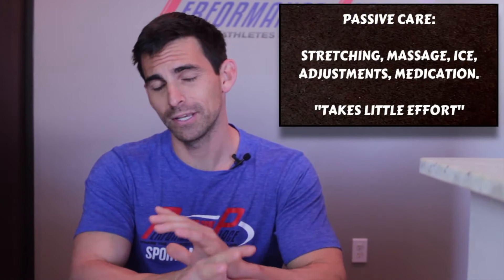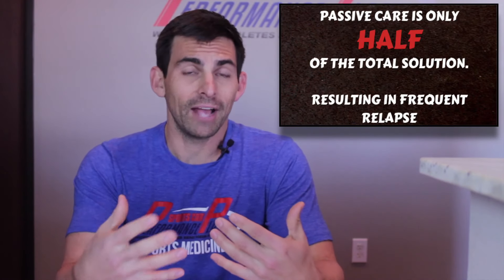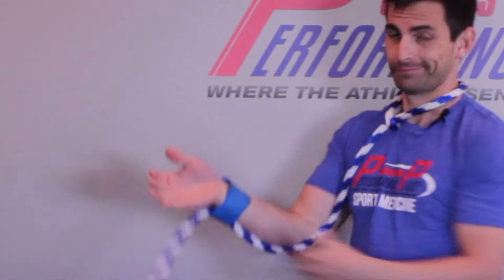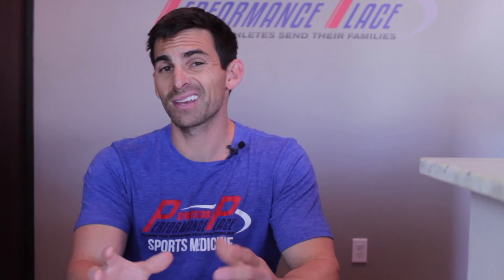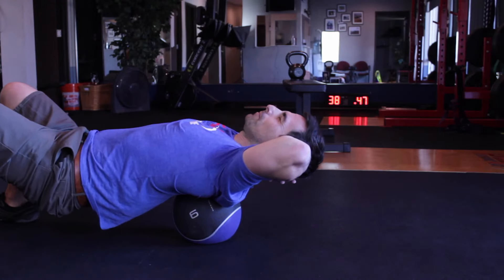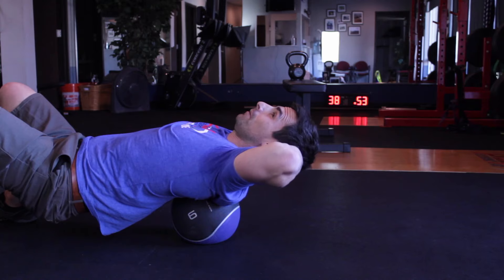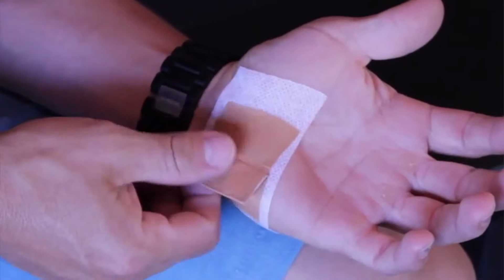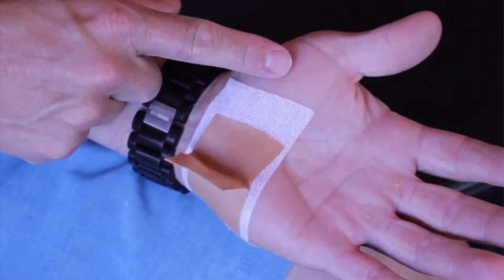My 5 Favorite Ulnar Nerve Stretches - That Won't Hurt You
In this video we go over the 5 best Ulnar Nerve Stretches that don't have a high risk associated with them. Some ulnar nerve stretches can create more pain and numbness if you do them wrong. If you want more information about ulnar nerve recovery check out my ebook which covers, treatments, diagnosis, areas of entrapments, and mistakes.

CHAPTER 1: INTRODUCTION TO TREATING HAND NUMBNESS
Well, sorting through the treatment of hand numbness is a process, but that’s because of the variety of potential underlying causes for it which we have to review.

In this chapter, you’ll learn about the theory of how to comprehensively rehab and treat the symptoms of an ulnar nerve compression. HINT: This is the most important part for you to read.

Treatment of the ulnar nerve can be broken down into five parts:

Find the site of compression
Decrease local irritation (passively or actively)
Decrease activity creating compression (until under control)
Increase nerve’s ability to slide through
Improve postural control, breathing patterns, movement patterns, etc.
This will be worth your time. It’s only a 5 minute section before we go into the stretch and passive care you came to see.

1. Find the site of compression
Think of a nerve as a garden hose. Any kink in the hose will affect the water flow, regardless of its location. When considering ulnar nerve compression, it works much like the garden hose, but there are a few sites on the nerve that have high probability of becoming entrapped:

At the spine (the nerve root)
At the brachial plexus (the neck region)
At the brachial sleeve (the arm)
At the cubital tunnel (the elbow)
Within the forearm muscles
At the Tunnel of Guyon (the wrist)
There are also a few other underlying problems that can trigger “symptoms of an ulnar nerve compression.” Be warned, most of these are probably going to scare you; so seeing a doctor to confirm your specific cause is  good prevention of unnecessary panic attacks.

I once had a patient experiencing numbness/pain in the ring and pinky fingers at night. In his case, the cause was a tumor in his spine.

Another young man came in and presented with bilateral (both sides) numbness and pain in his hands/fingers. This is one of the major signs (bilateral symptoms) of spinal cord compression.

The individuals involved in these cases both asked, “Hey, can you just treat it?” Of course, my answer was no. Cases like both of these must be referred out for further evaluation, treatment and care.

It’s sad and scary to hear horror stories like these, but the great news is if they are found early, then they can be corrected to some degree. Ignorance is only bliss for a period of time.

Moral of this story: you should know, with certainty, what is creating your symptoms. If you don’t, the muscles of the hand can end up wasting away, or even worse.

After we’ve screened out all the red flags, I often have my patients start to examine what changes their symptoms. To do this, I’ll have them keep all variables constant and only move ONE body region to a new position and hold it.

From center, does a tilt of the head to the opposite side increase or decrease symptoms?
From center, does dropping the chin to the chest change it?
How about a shoulder shrug?
Do you see what’s going on here? We are localizing the area that has the greatest effect on the hand numbness. Everyone is different, and sometimes it’s not a position change, but rather a “stiffening” of a region. We will get more into stabilization in the eBook.

2. Decrease local irritation
Decreasing irritation of the region of nerve compression can be helpful in decreasing “flare-ups.”

In most cases, people are pretty aware of what activities or motions will trigger their symptoms. I’m never one to encourage a mindset of “avoidance,” but in this case, while we attempt to fully address the reason for the nerve compression, holding off on those activities or motions might be a good idea.

If you’re thinking something along the lines of, “It happens when I drive. How can I not drive?” or some other activity that seems unlikely for you to stop entirely, then a little more effort is going to be necessary from you!

I strongly encourage my patients to break down every activity into its separate movements or components, and to find the EXACT reason for the flare-up. The more time we can get the nerve to “breathe freely”, the less inflammed it will be. It’s not always avoidance of an activity… most of the time it’s a simple modification.